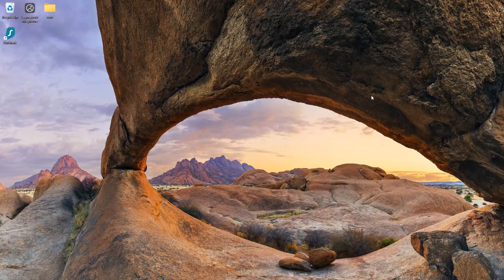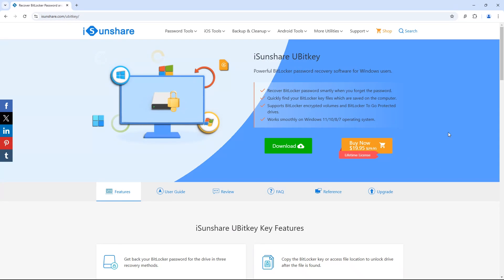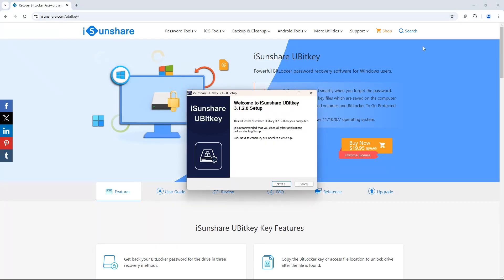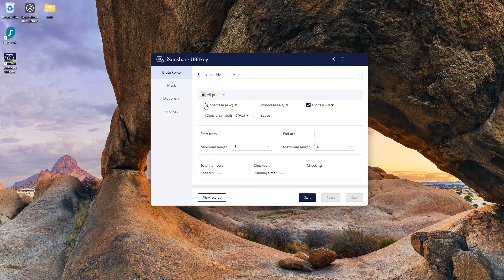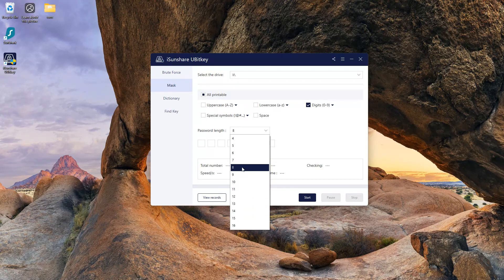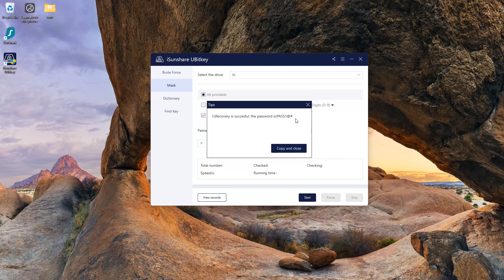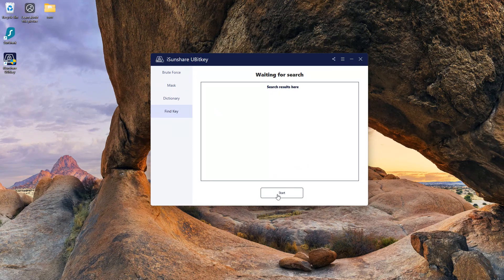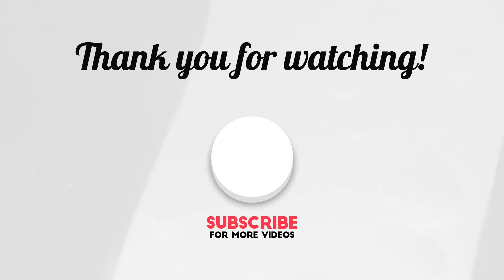How to Find & Retrieve BitLocker Recovery Key in Windows 11/10 [Easy Guide]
In this video, we’ll guide you on how to find your BitLocker recovery key quickly. You don’t need to be a tech expert to recover your files—this method is fast, simple, and effective.

We’ll introduce iSunshare UBitkey, a powerful tool designed to help you unlock your BitLocker-encrypted drive with ease. Whether you've forgotten your BitLocker password or can’t locate the recovery key, we’ll show you how to bypass the roadblocks and regain access to your data.

Recover BitLocker password smartly when you forget the password.
Quickly find your BitLocker key files which are saved on the computer.
Supports BitLocker encrypted volumes and BitLocker To Go Protected drives.
Works smoothly on Windows 11/10/8/7 operating system.